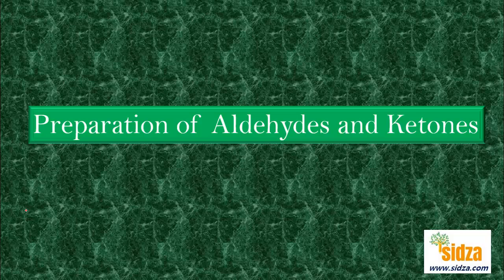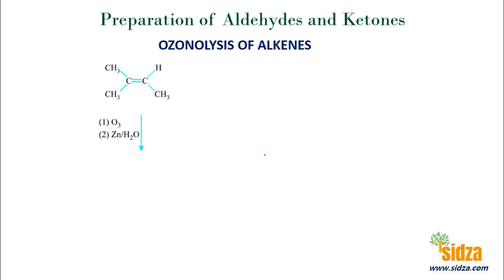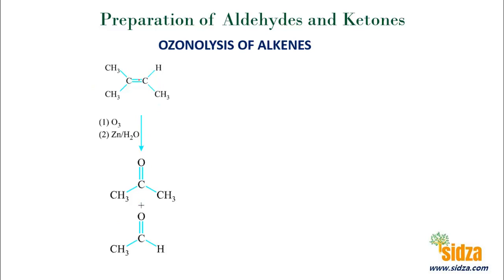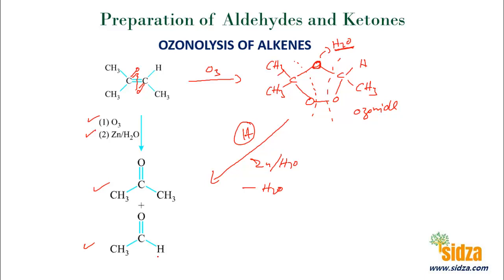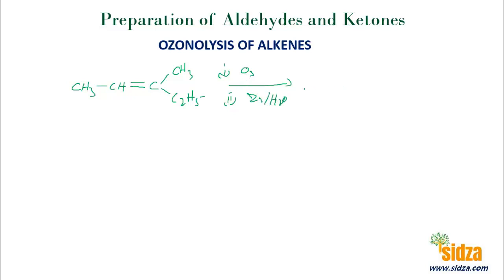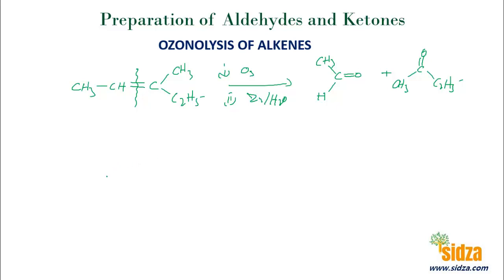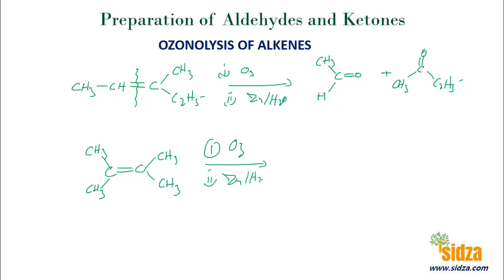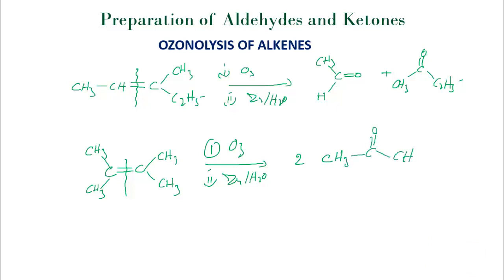Preparation of aldehydes and Ketones- OZONOLYSIS